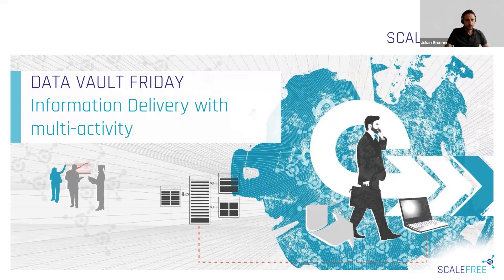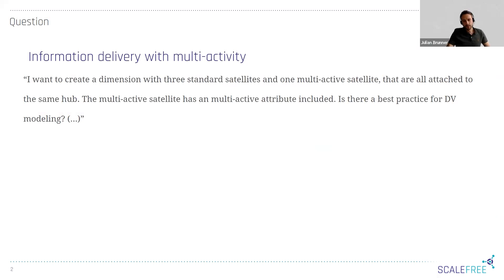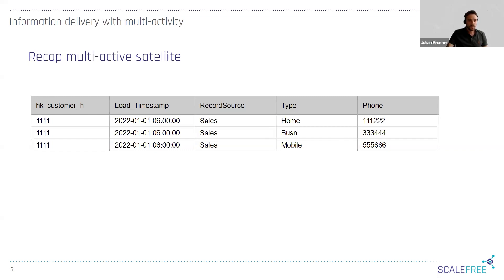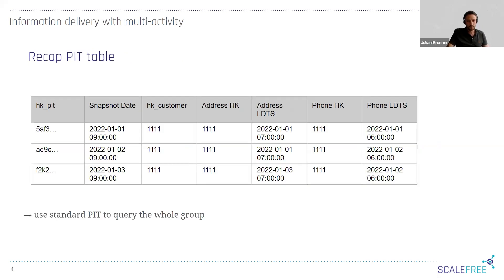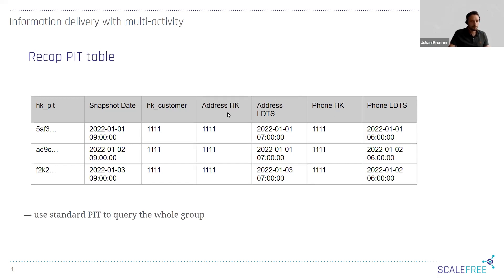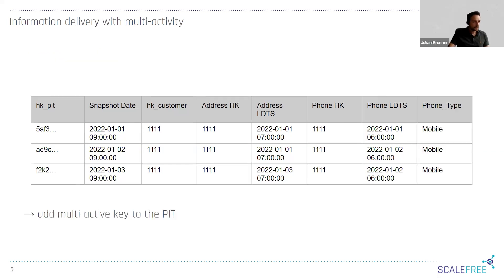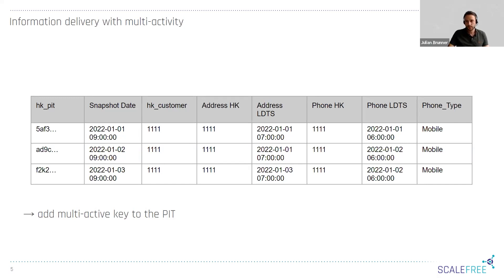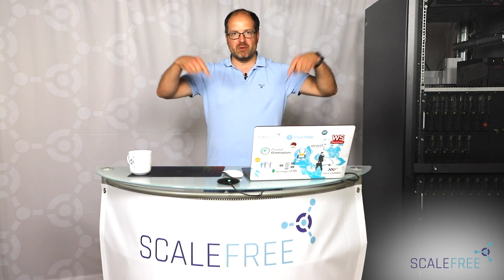Information Delivery with Multi-Activity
In our ongoing series, our BI Consultant Julian Brunner discusses a question from the audience:

Quote: "I want to create a dimension with three standard satellites and one multi-active satellite, that are all attached to the same hub. The multi-active satellite has an multi-active attribute included. Is there a best practice for DV modeling?"